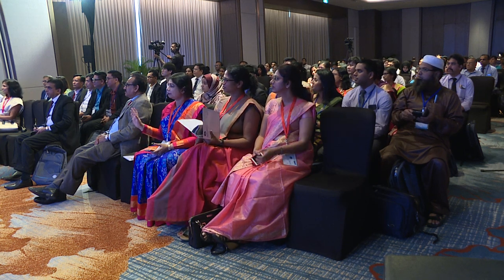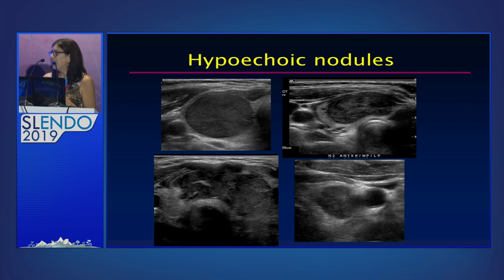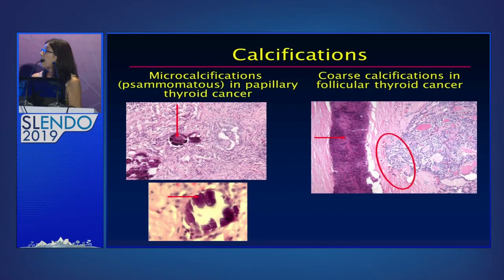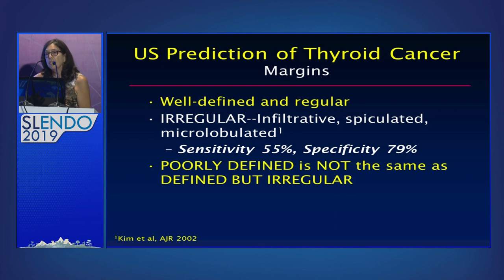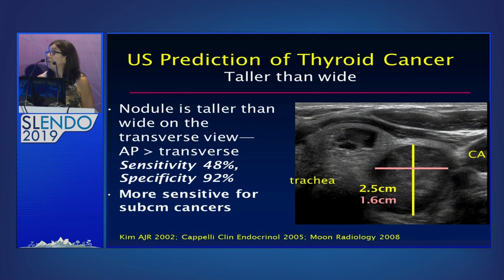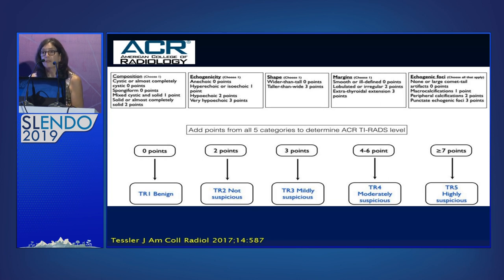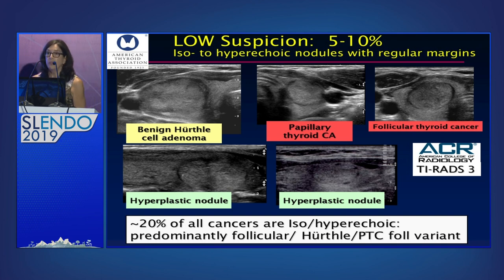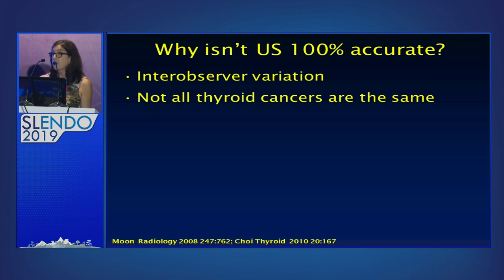SLCE-SLENDO2019 : Prof. Susan Mandel: Imaging of Thyroid Nodules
Day 01 : Hall E : ISE Thyroid Course

Prof. Susan Mandel (US)
Imaging of Thyroid Nodules

The congress is jointly organized by the International Society for Endocrinology, South Asian Federation of Endocrine Societies, and the Sri Lanka College of Endocrinologists. There were more than 80+ international speakers and more than 1000 attendees from the region and international arena.